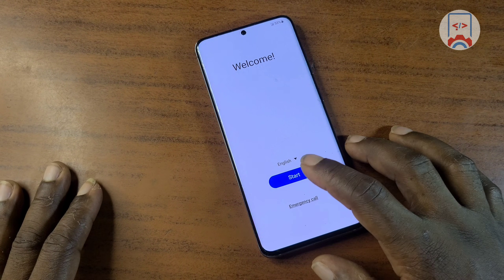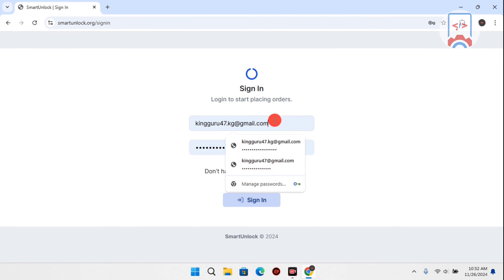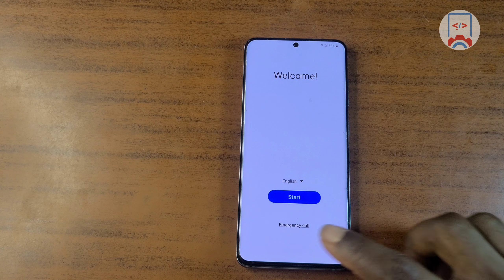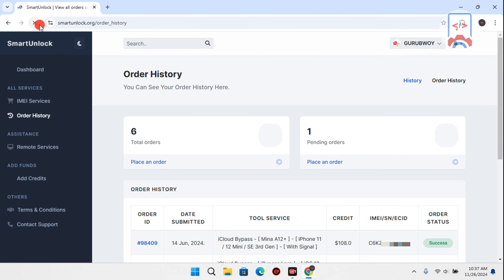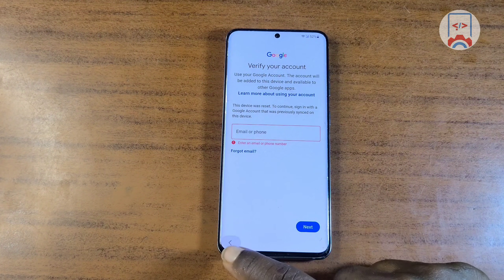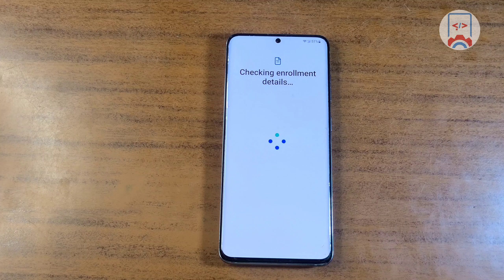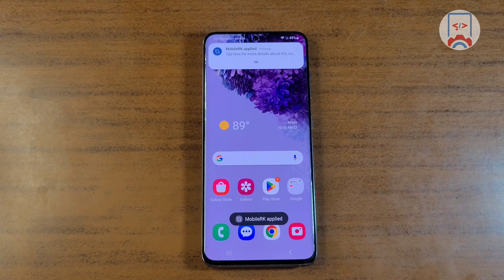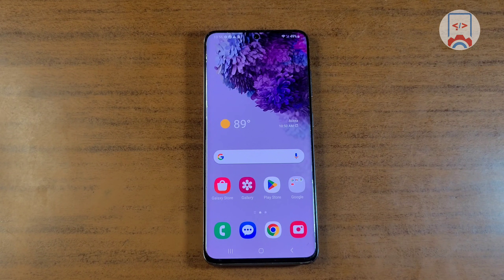SAMSUNG GOOGLE ACCOUNT BYPASS, SAMSUNG FRP BYPASS, FRP BYPASS ALL SAMSUNG PHONES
Are you stuck on Google account verification or frp lock on your Samsung device? No worries in the tutorial, I will explain to you how you can bypass or remove Google account from your Samsung device. There is no need for a computer or any fancy tool/software. All you need is your phone IMEI and watch video to the end.